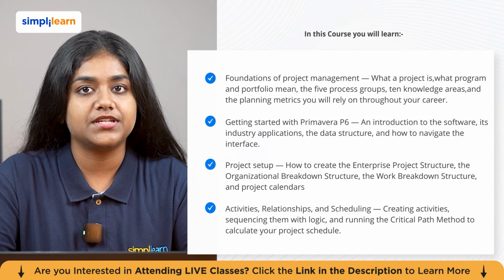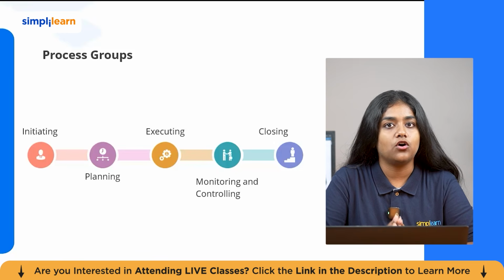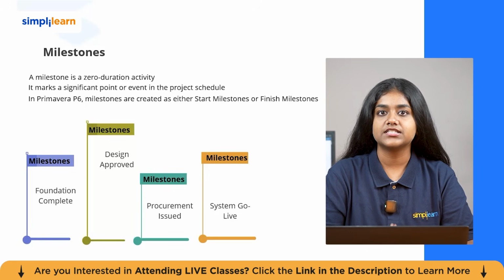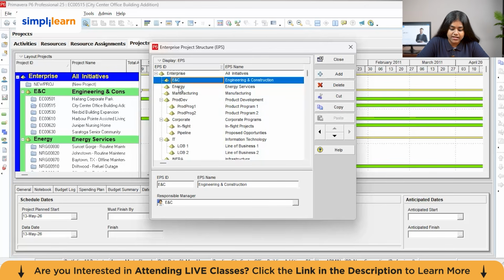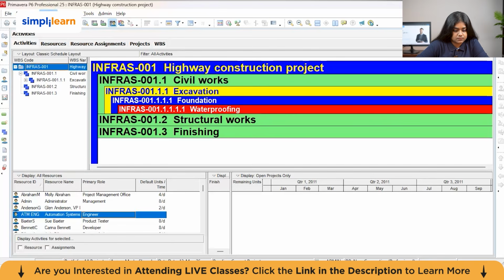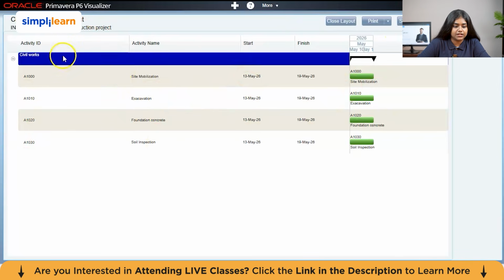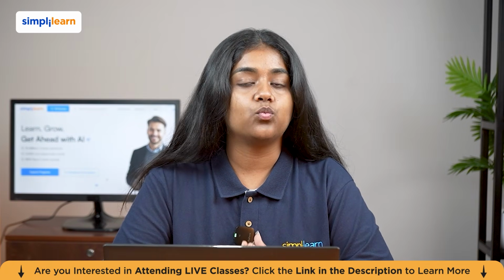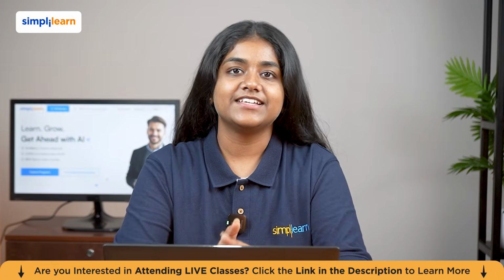Free Primavera P6 Course With Certificate 2026 | Learn Primavera P6 Online For Free | Simplilearn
Description :This video on ""Primavera P6"" by Simplilearn will help you learn everything you need to plan, schedule, and control real-world projects using one of the most powerful project management tools in the industry. Starting from the core concepts of project management — including the five process groups, ten knowledge areas, and planning metrics — you will gradually move into hands-on Primavera P6 workflows, understanding its data structure, interface navigation, and industry applications. You will learn how to set up projects from scratch using Enterprise Project Structure, Organizational Breakdown Structure, Work Breakdown Structure, and project calendars, followed by creating and sequencing activities using Critical Path Method to build a complete project schedule. The course also covers resource management in depth — assigning labor, equipment, and materials, understanding duration types, and resolving overallocation through resource leveling. You will then explore how to freeze your approved plan using baselines, record actual progress, and measure project performance through Earned Value Analysis. Finally, the video walks you through advanced project controls including constraints, project codes, issues, thresholds, and notebooks, giving you a complete end-to-end understanding of the P6 workflow from setup through project closure.

Following are the topics covered in this tutorial on Free Primavera P6 Course With Certificate 2026:

0.00-27:08 - Foundations of Project Management
27:10- 34:43- Installing Primavera P6
34:43- 42:45 - Getting started  with Primavera P6
42:54 -52:00- Activities, relationships, and scheduling
52:00 - 1:04:51-  Baselines, progress updating, and project tracking
1:04:51- 1:17:14- Advanced project controls

➡️ About Primavera P6 Course with Certificate

Get hands-on with this free Primavera P6 course and learn to plan, schedule, and manage real-world projects from start to finish. This free online certification course covers everything from WBS and CPM scheduling to resource management and Earned Value Analysis, giving you the skills to deliver projects on time and within budget.

✅ Navigating the Primavera P6 Interface
✅ Setting Up EPS and OBS
✅ Building WBS and Project Calendars
✅ Creating Activities, Logic, and CPM Scheduling
✅ Resource Libraries and Assignment
✅ Baselines and Progress Tracking
✅ Earned Value Analysis
✅ Advanced Project Controls

✅ Introduction
✅ Lesson 1: Foundations of Project Management
✅ Lesson 2: Getting Started with Primavera P6
✅ Lesson 3: Primavera P6 Project setup
✅ Lesson 4: Activities, Relationships & Scheduling
✅ Lesson 5: Resources, Roles and Leveling
✅ Lesson 6: Advanced Controls & Project Closure
✅ Lesson 7: Key takeaways